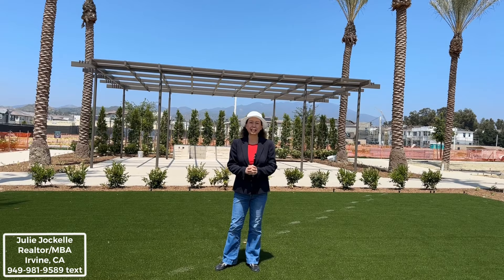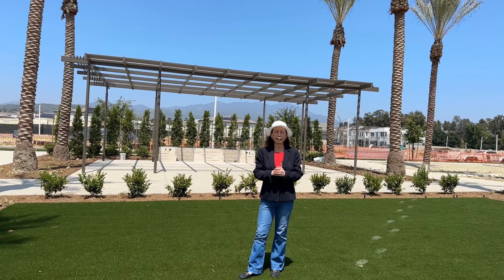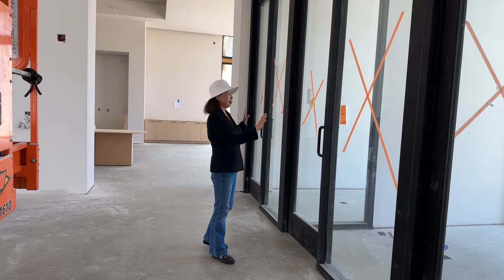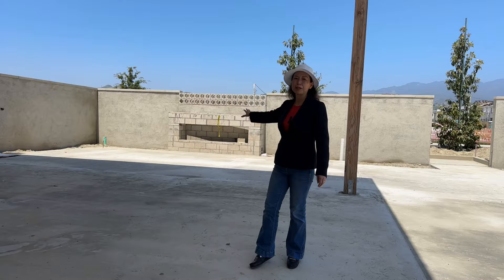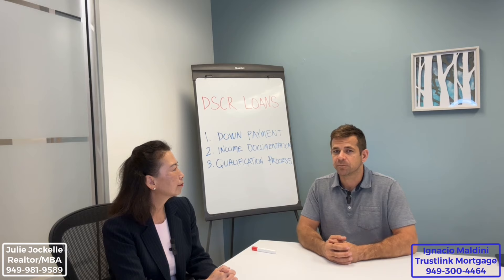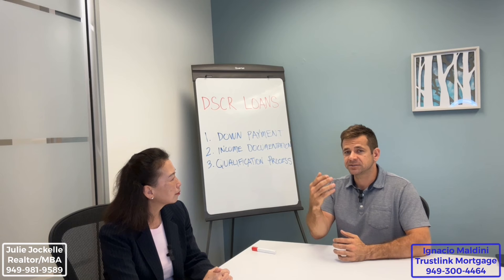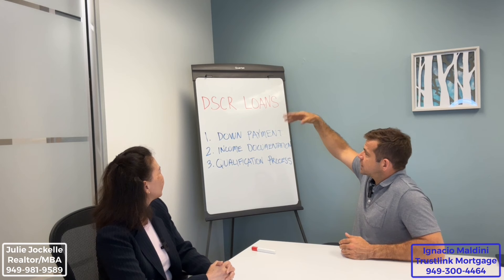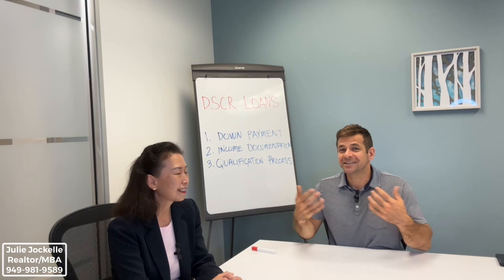Irvine house tour with Julie - Meadows Club House sneak peak- 6-5- 23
Meadow is a new construction community in Lake Forest. Offers 6 different sub communities ranging from around 2000 sq ft to over 3000 sq ft.
Check out this video to take a sneak peak on the beautiful club house which will be completed late summer 2023.

# Irvine Real Estate
# Irvine house tour
# Irvine New Homes
# Irvine investment
# Irvine best homes
# Irvine house for sale

Julie Jockelle 朱利 MBA
Your Irvine CA new home specialist
CA DRE: 02106060
Realty One Group West